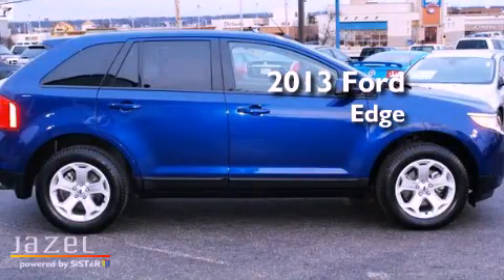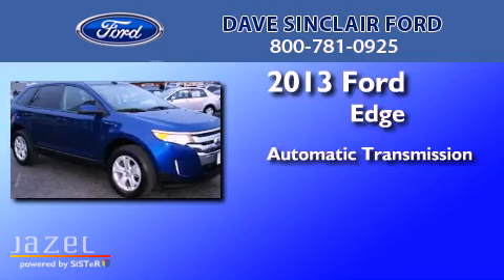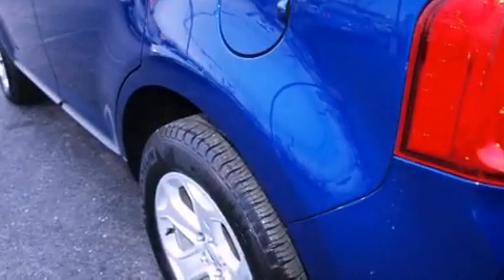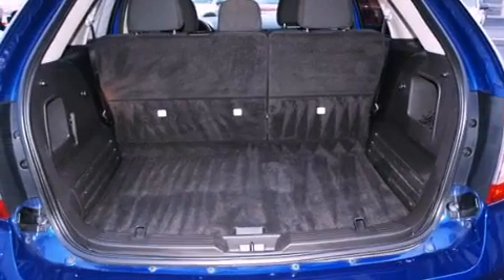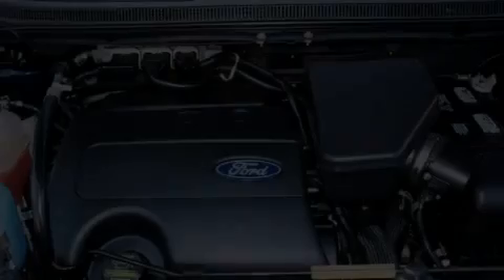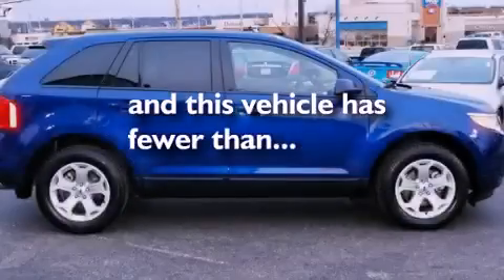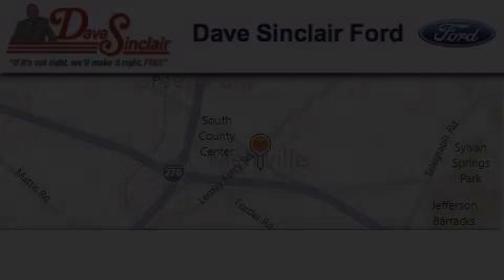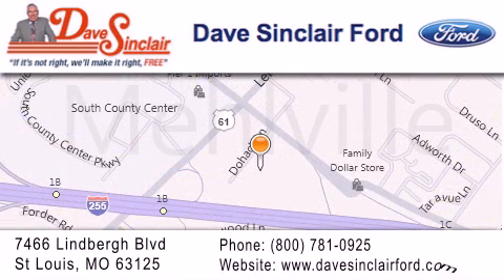2013 Ford Edge St. Louis MO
Year : 2013
 Make : Ford
 Model : Edge
 Engine : 3.5L V6
 Trans . : automatic
 Exterior : Deep Impact Blue Metallic - (Blue)
 Miles : 29,355
 Interior : Charcoal Black Cloth
 Stock : P13106800

 7466 Dave Sinclair Memorial Highway

 2013 Ford Edge St. Louis MO